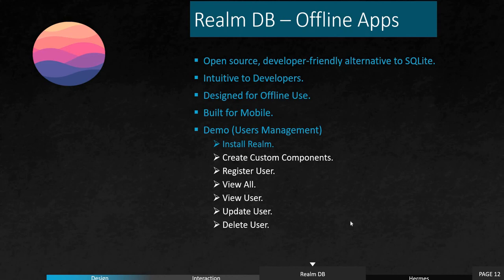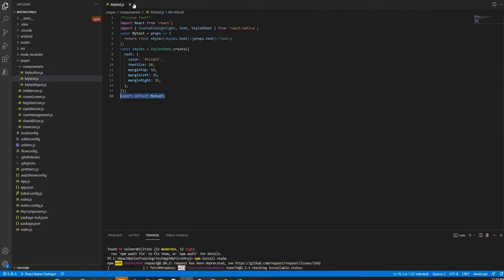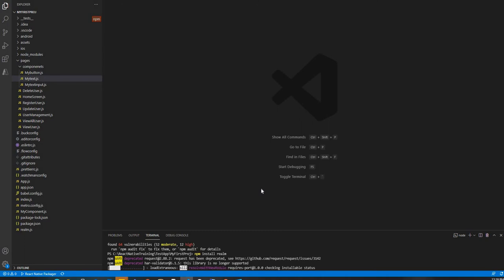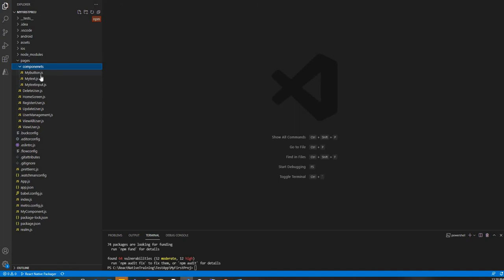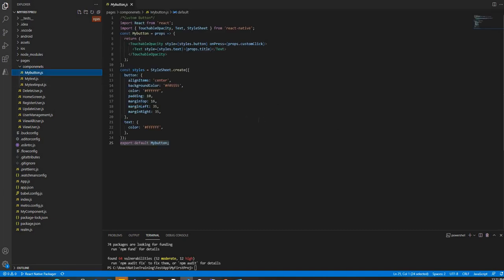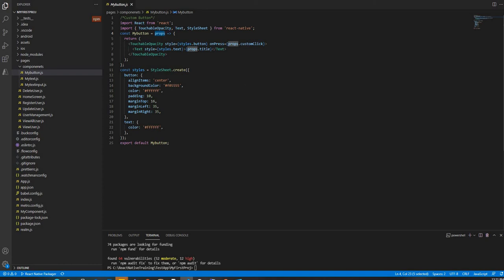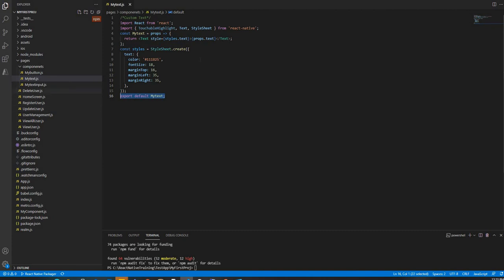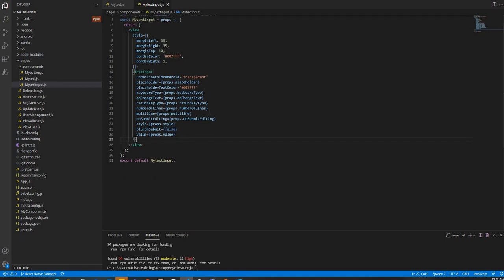Build Offline Apps| Realm DB| Install Realm + Create Custom Components | قواعد البيانات المحلية